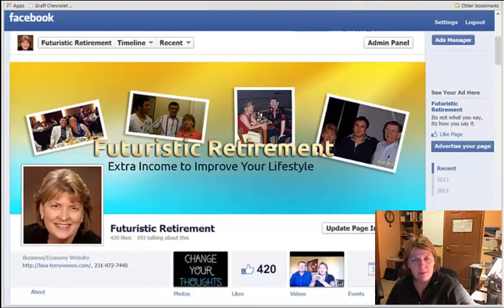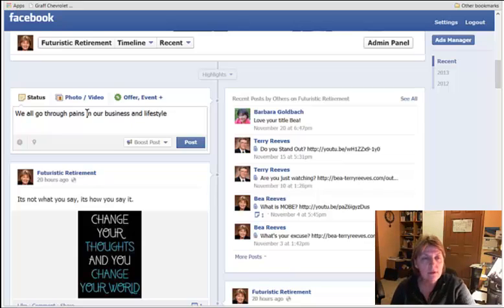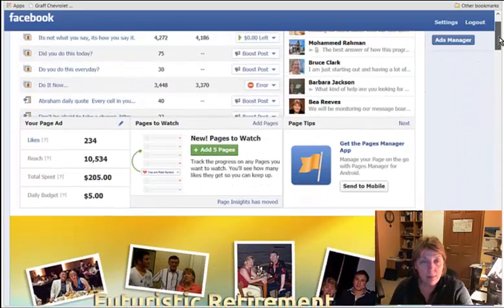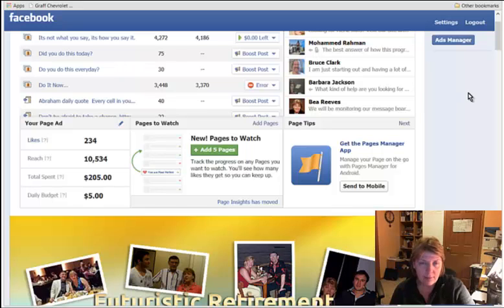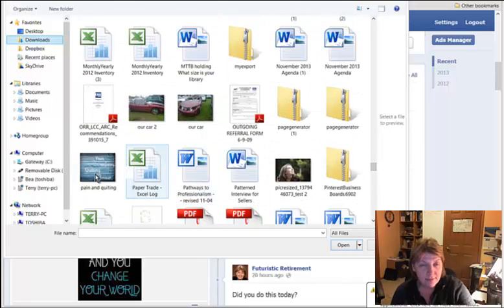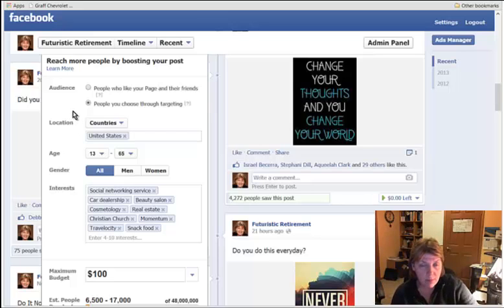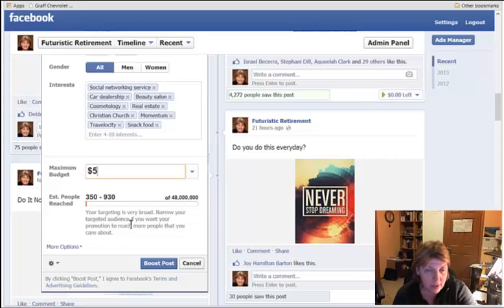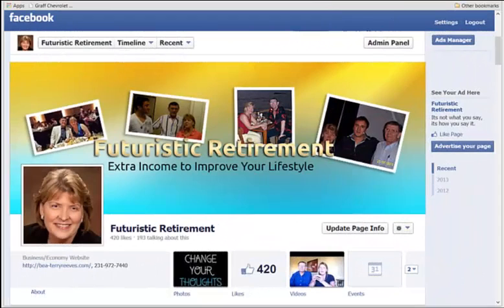How to Boost your post in Facebook